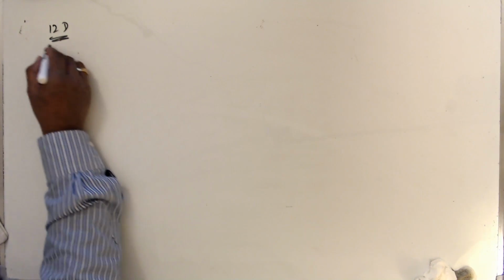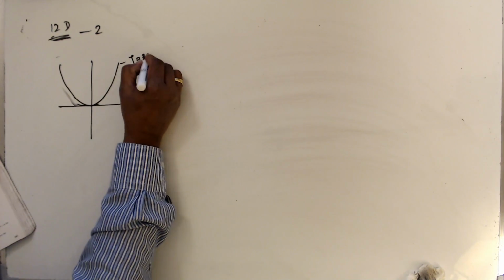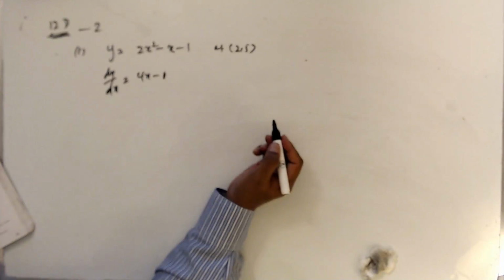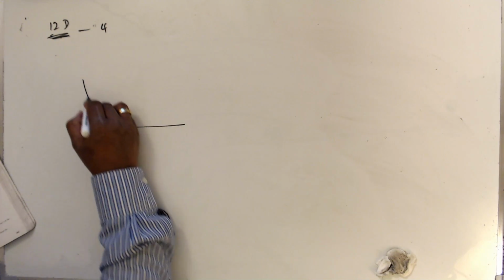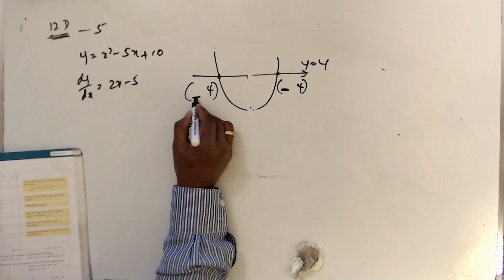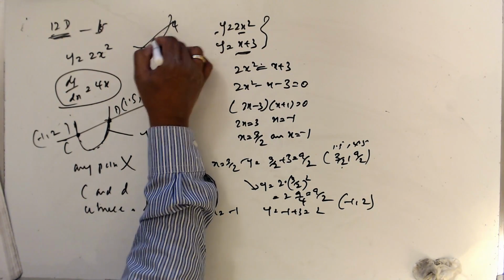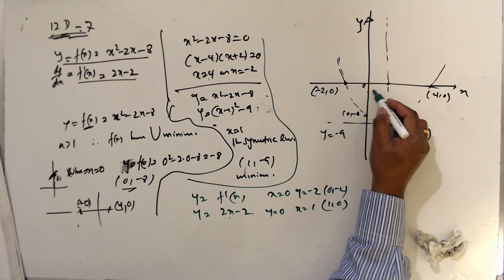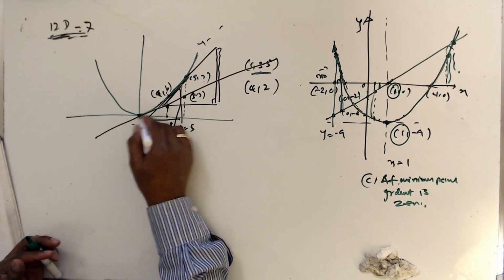Maths AS Level-Edexcel Pure Maths Chapter 12 – Differentiation -6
Chapter 12 - Ex 12 D -  Question 1 to 7